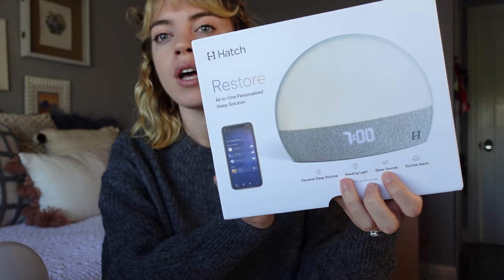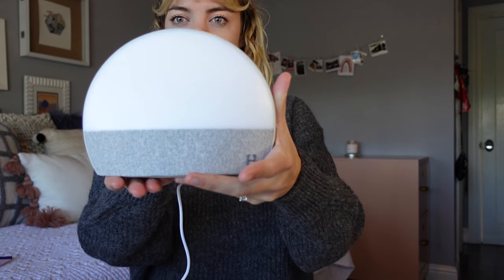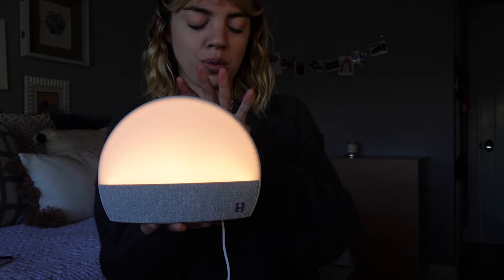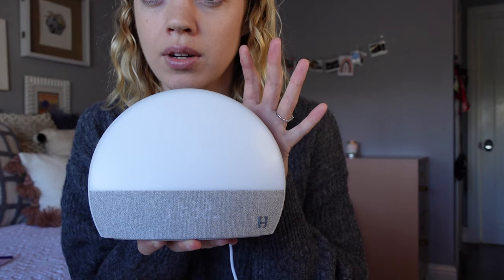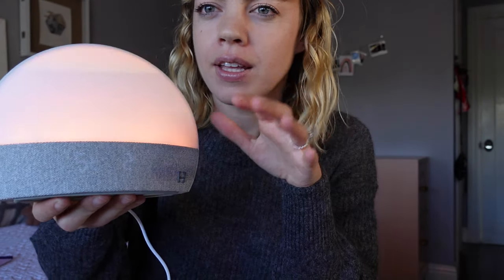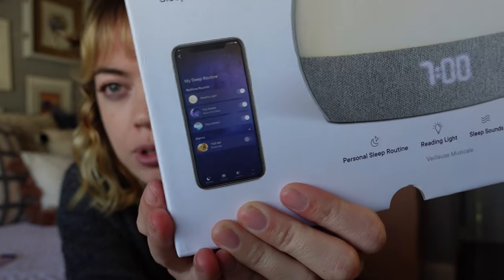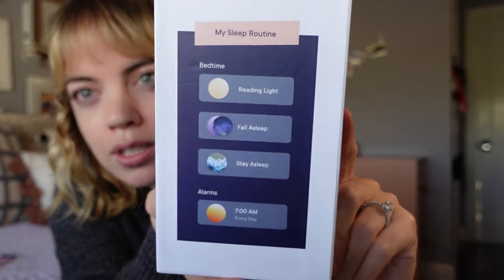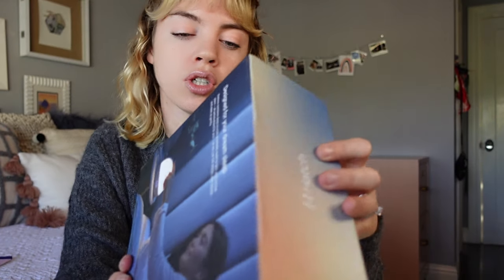HATCH RESTORE ALARM CLOCK review | Life Changing! | Nicole Gillian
Hi Everyone! Hope you’re doing well! This alarm clock changed my life!